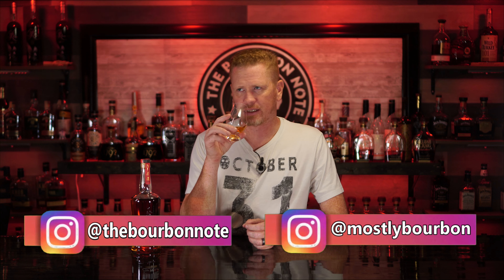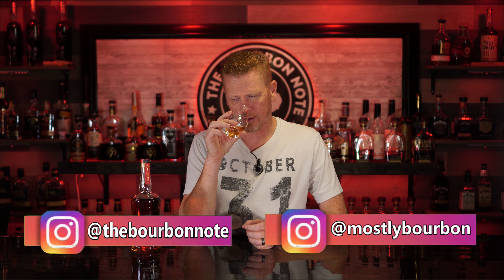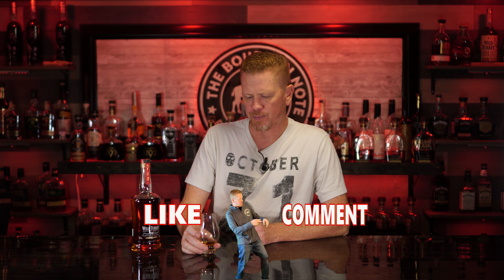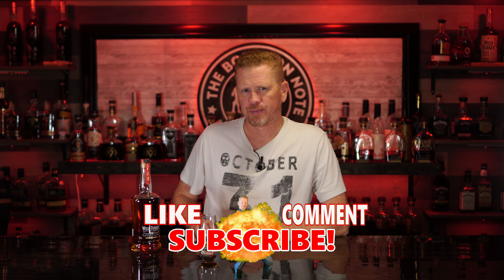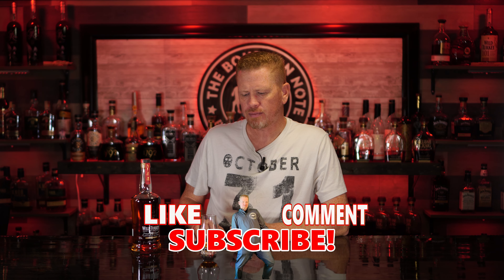A new bourbon from Wild Turkey that everyone is talking g about!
Bourbon hunting, bourbon reviews, flights, livestreams, find it all right here! From bottom shelf budget bangers to top shelf allocated unicorns, no bourbon is off limits...unless I can't find them! Come hang out and explore the world of whiskey with me!